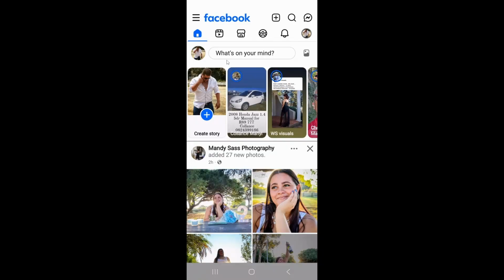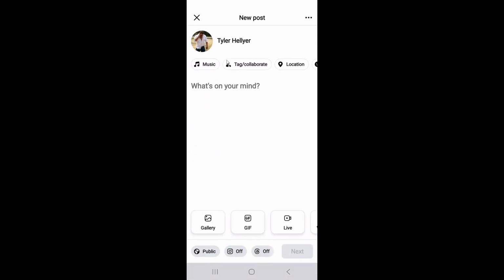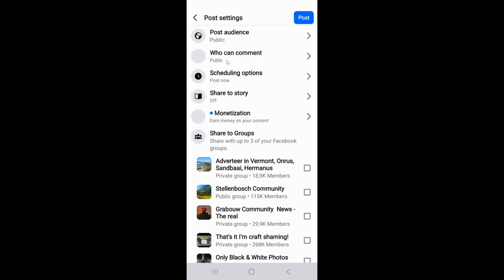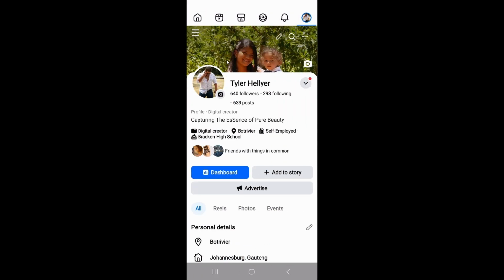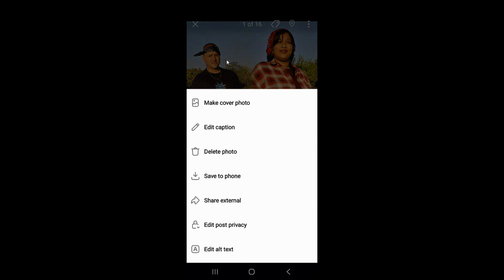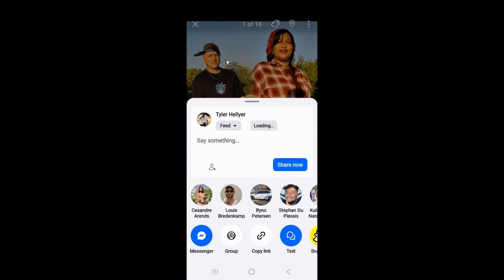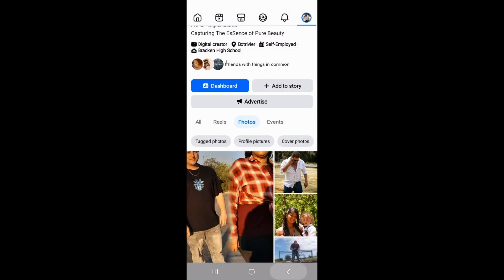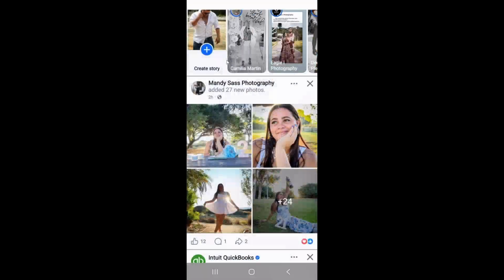How to Share Photos on Facebook | Facebook Tutorial 2026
In this video, "How to Share Photos on Facebook | Facebook Tutorial", I’ll show you exactly how to upload and share photos on Facebook from both your phone and computer. Whether you’re posting family photos, travel memories, or business content, this tutorial will help you add pictures, customize them, and share them with the right audience in just a few taps.

Facebook makes it easy to share single photos, multiple images, and albums, while also letting you add captions, tags, locations, and filters. When you know how to use these tools properly, your posts look more polished and your memories are easier for friends to enjoy and revisit.

What you’ll learn in this video:
✅ How to upload photos from your phone’s gallery or camera roll
✅ How to add photos from your computer using the Photo/Video button
✅ How to write captions, tag friends, and add locations to your pictures
✅ How to share multiple photos or create albums
✅ How to edit and apply basic effects or layouts to your images before posting
✅ Bonus tips for choosing the right audience and organizing your photo posts

👩‍🎓 Beginners who want to start sharing memories visually
👨‍💼 Creators and professionals posting photo content to their profiles
📈 Users organizing family, event, or travel photos on Facebook
💼 Anyone who wants to make their photo posts look clean and intentional

Don’t let great photos sit in your camera roll unseen. By learning how to properly share and customize images on Facebook, you can turn simple posts into meaningful stories that your friends and followers will love. Watch until the end for extra tips on keeping your photos organized and easy to find later.